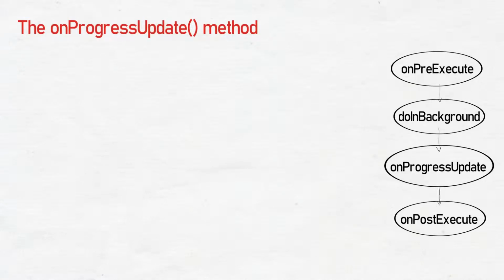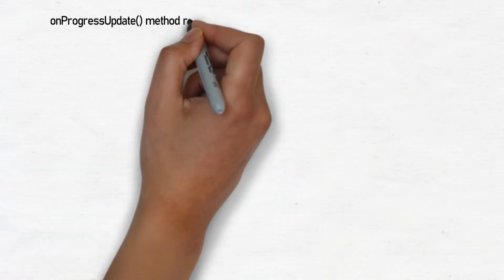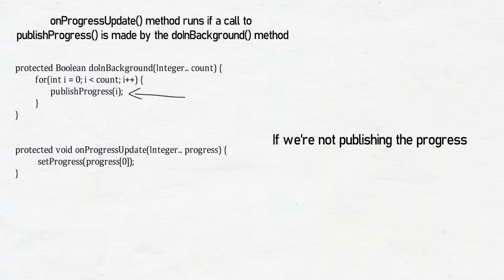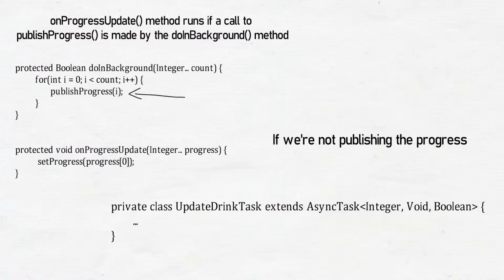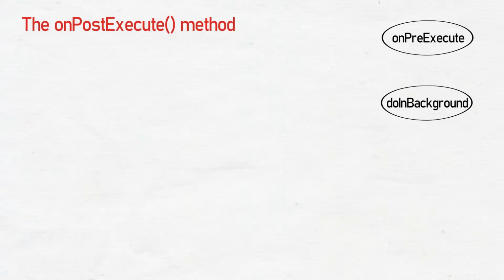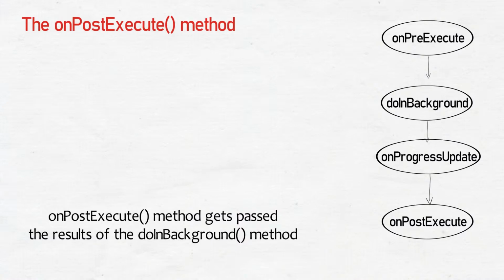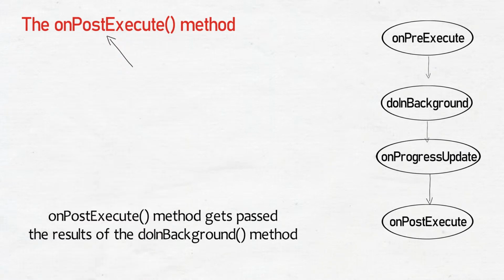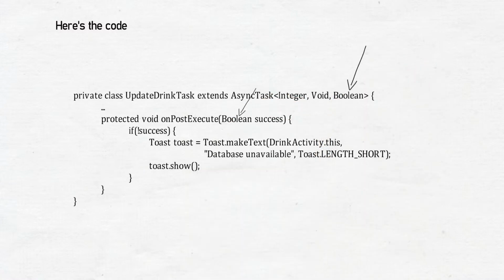#69 Android AsyncTask Part 20|onProgressUpdate and onPostExecute methods of AsyncTask in Android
A simple animated video which explains, the onProgressUpdate() and onPostExecute() methods of AsyncTask in Android